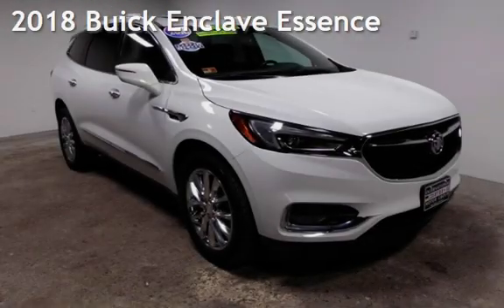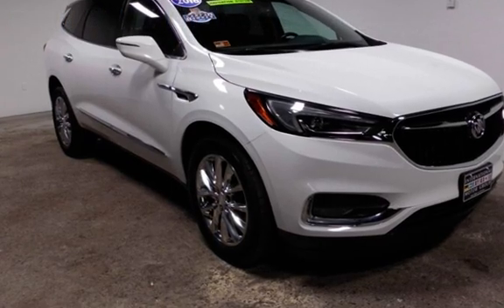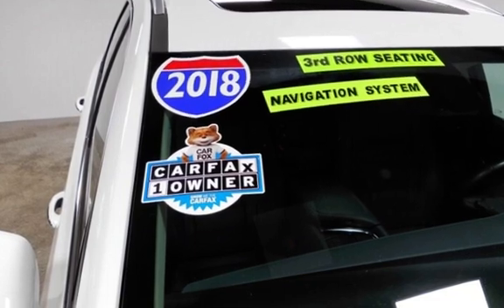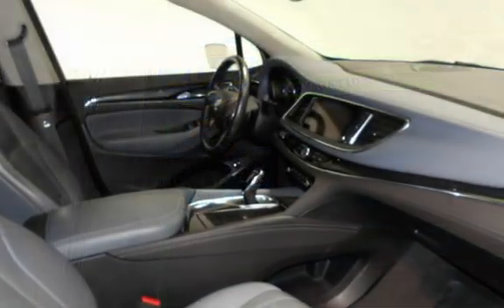2018 Buick Enclave Essence for sale in WARWICK, RI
One Owner, Remainder of Factory Warranty, Off Lease Vehicle, All Wheel Drive (AWD), 3rd row seats: split-bench, 6 Speakers, 6-Speaker System, 7-Passenger Seating, 8 In. Diagonal Color Touch Screen Navigation (Includes 8-in diagonal color touch screen with navigation and Buick Infotainment System, AM/FM stereo, two USB ports, auxiliary input jack, Bluetooth streaming audio for music and most phones, advanced phone integration featuring Apple CarPlay and Android Auto, and 120-volt outlet), Air Conditioning, AM/FM radio: SiriusXM, Apple CarPlay, Android Auto, Auto High-beam Headlights, Auto-dimming door mirrors, Auto-dimming Rear-View mirror, Automatic temperature control, Delay-off headlights, Front Bucket Seats, Front dual zone A/C, Fully automatic headlights, Heated Driver &amp; Front Passenger Seats, Heated front seats, Leather steering wheel, Moonroof (Includes power front moonroof with rear fixed glass panel skylight), Perforated Leather-Appointed Seat Trim, Power Driver Lumbar Control Seat Adjuster, Power driver seat, Power Liftgate, Power Passenger Lumbar Control Seat Adjuster, Power steering, Power windows, Preferred Equipment Group 1SL, Premium audio system: Buick Infotainment System, Radio data system, Radio: Buick Infotainment Sys AM/FM Stereo w/Nav, Radio: Buick Infotainment System AM/FM Stereo, Rear air conditioning, Rear Parking Sensors, Remote keyless entry, SiriusXM Satellite Radio, Steering wheel mounted audio controls.17/25 City/Highway MPGAt International Motor Group we want you to know that all our vehicles are priced at a competitive value position to the market. We use an independent 3rd party software to research internet listings on all vehicles in the market so we can ensure that our prices are the most competitive out there. We do this simply so people choose us when they start searching for their next car.Getting your next car should be Enjoyable and Comfortable and Straight Forward. Everything we do revolves around creating the Very Best Customer Experience! We want you to: LOVE WHAT YOU BUY!!! *With approved credit terms may vary.  Monthly payments are only estimates derived from the vehicle price with 72-month term at 5.99 interest and 20% down payment.*